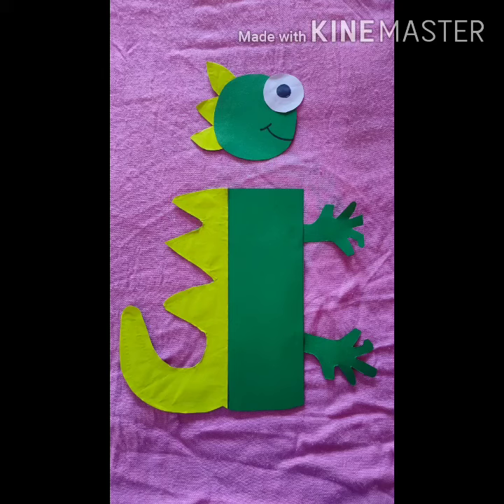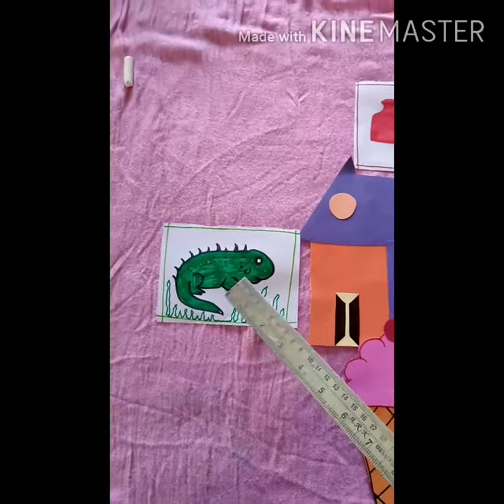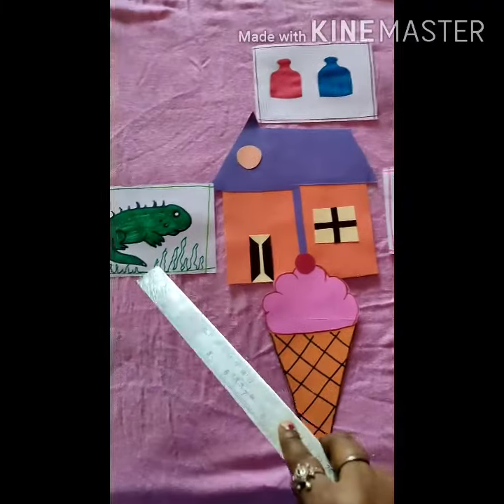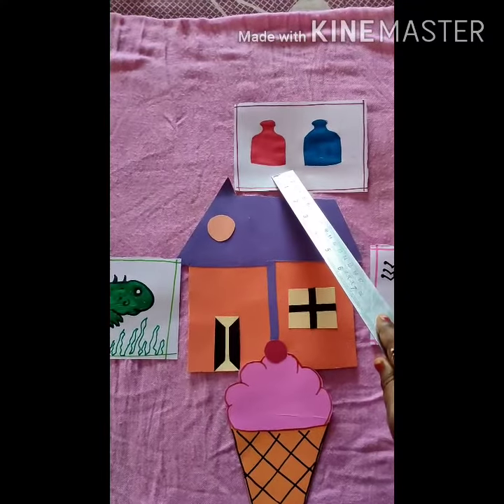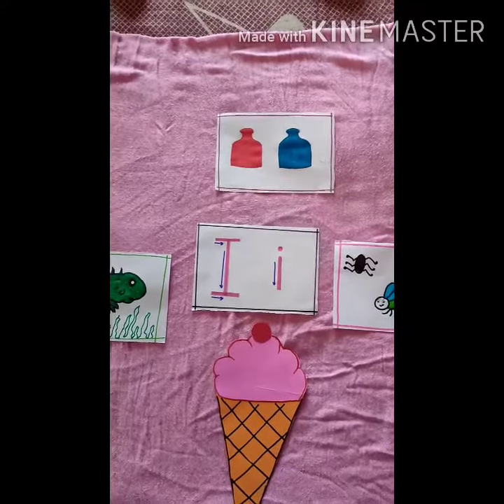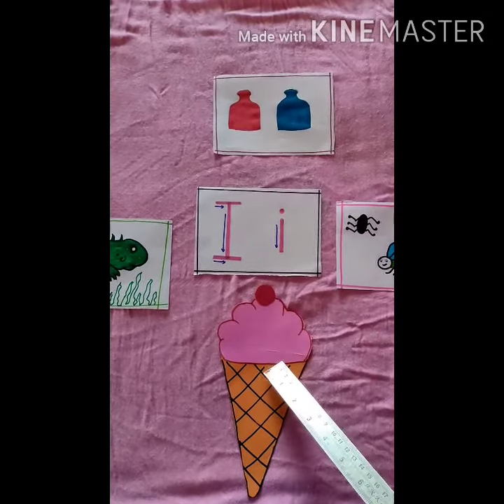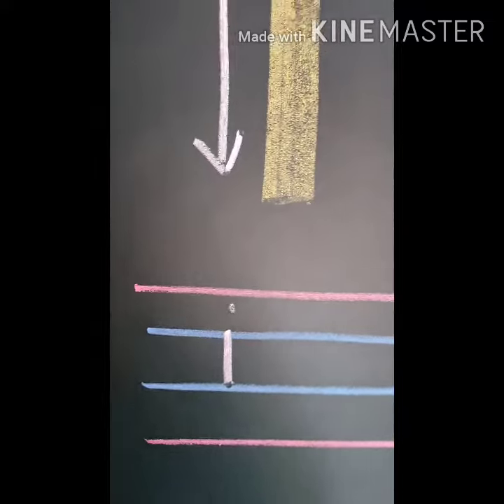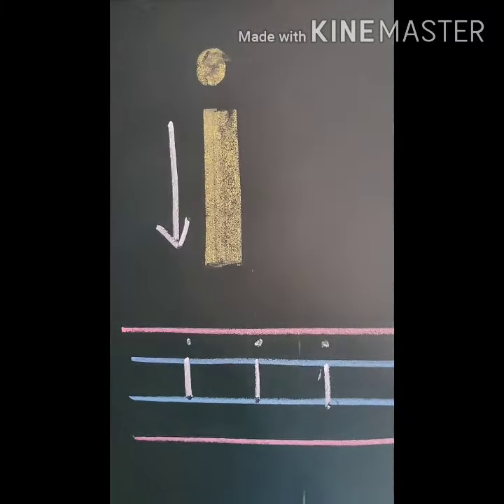Introduction to small letter i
It's formation